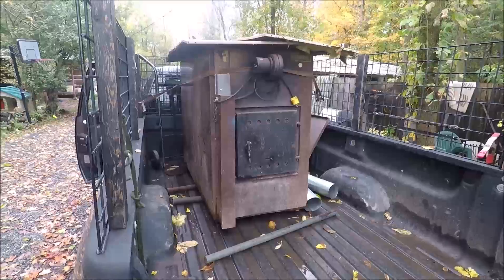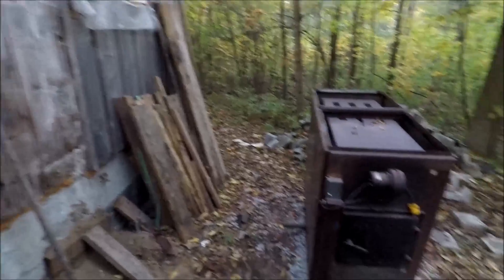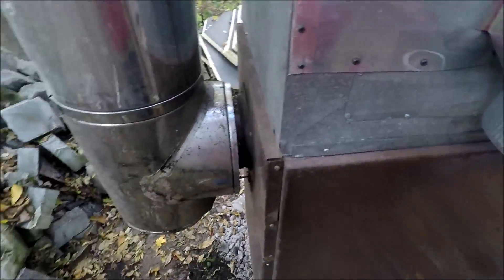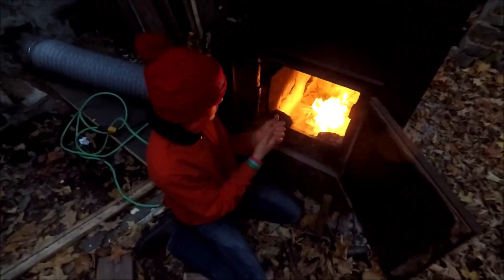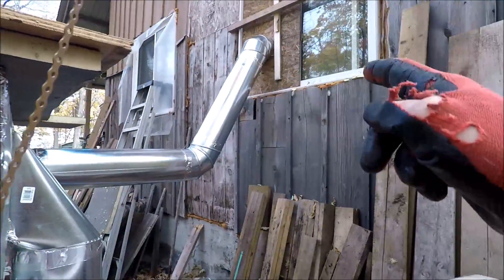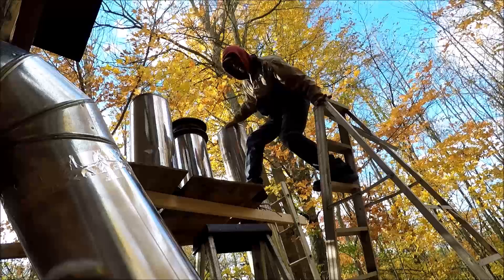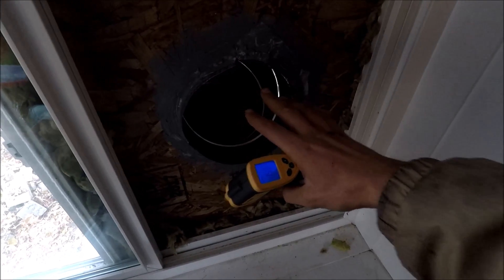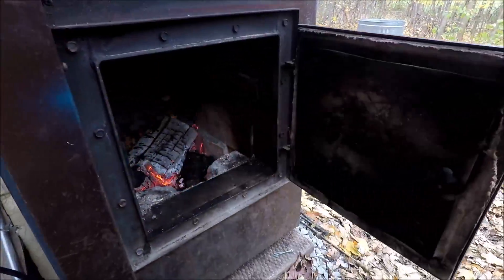DIY Outside wood burning forced air furnace FREE HEAT in the winter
It looks like one of my money saving schemes has actually worked according to plan! It does go through lots of wood, but wood is easy to get.

Our propane bill in 2017 was $1700 CAD for the year. That's with us using the furnace sparingly. We were always cold inside the house. At night we would turn off the furnace off and the house would be at 9 C (48 F) when we woke up in the morning.

With this setup I think we can save $1500 - $2000 CAD a year. We still use propane for the hot water heater plus using the furnace for really cold days and overnight burns. This project will pay for itself within one year!

I will be buying CO detectors for inside the house and a fire extinguisher for outside.

My fan mail shipping address:
Osgoode, Ontario
Canada
K0A2W0

More stuff